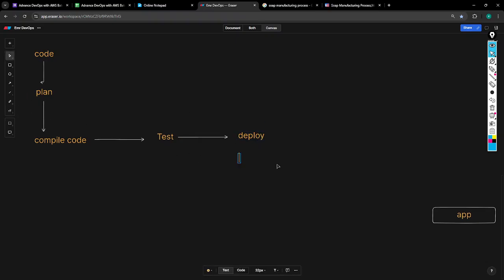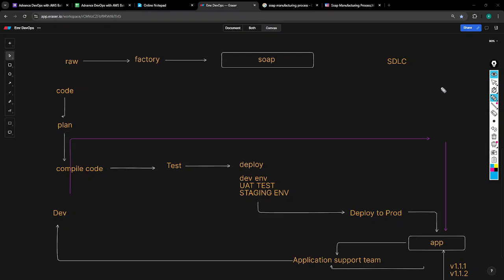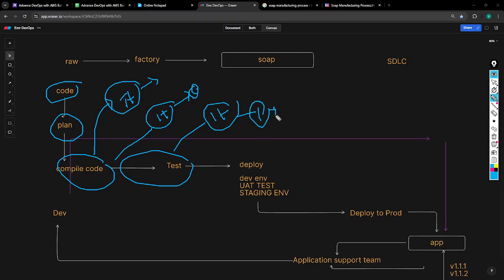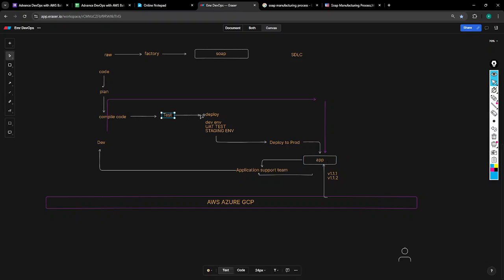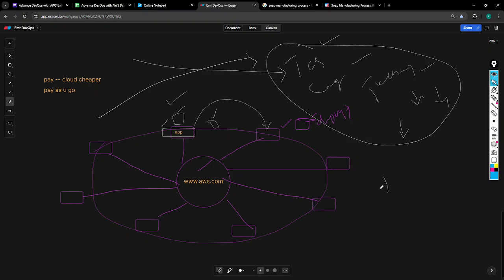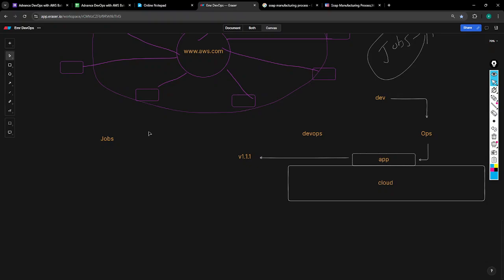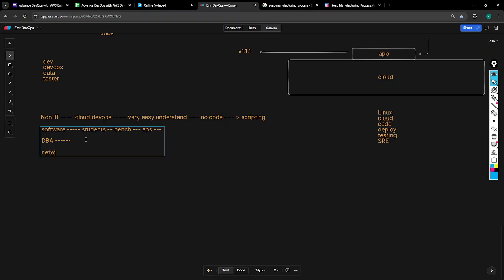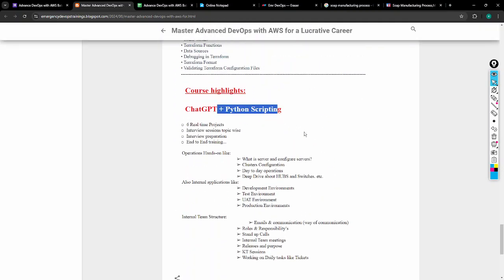Master AWS Batch with DevOps: Full Real-Time Job-Ready Course for Beginners 2024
Are you looking to become a job-ready DevOps Engineer with expertise in AWS Batch? In this comprehensive course, we'll take you from the basics to advanced real-time scenarios, helping you master AWS Batch in a DevOps environment. Whether you're a beginner or looking to enhance your skills, this course is designed to prepare you for the demands of the industry. Learn how to schedule, manage, and execute batch processing jobs in AWS, and get hands-on experience with real-world projects. By the end of this course, you'll be ready to tackle DevOps roles with confidence.